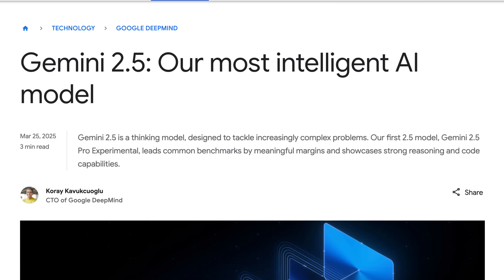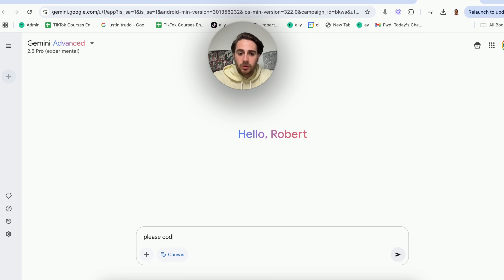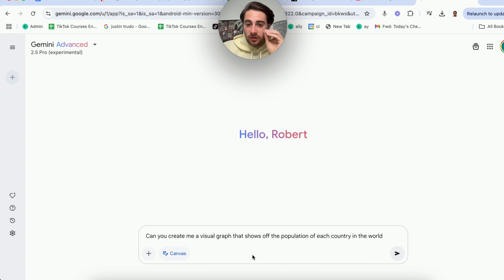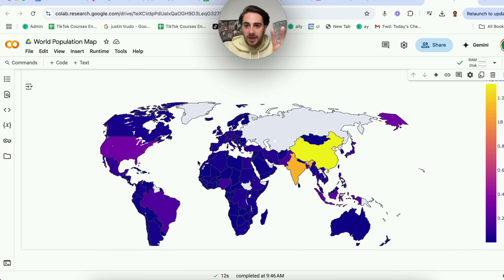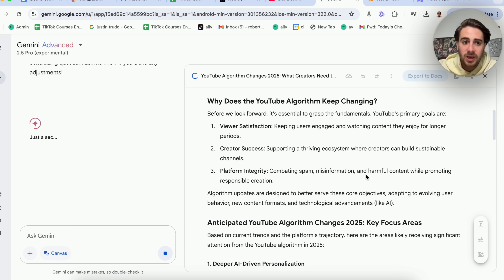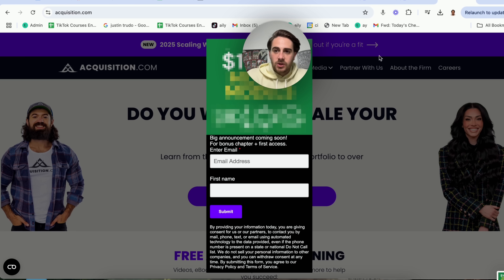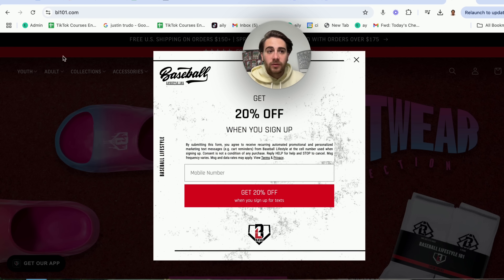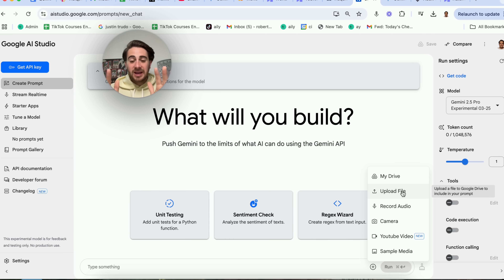Gemini 2.5’s NEW Feature Makes It WAY BETTER (Gemini 2.5 Tutorial For Beginners)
Gemini 2.5 just released the other day and Google has already released a new feature that makes this tool 100x more useful. In this video we cover what that new Gemini 2.5 Pro feature is and how to use it to build websites, code with AI and write with AI.